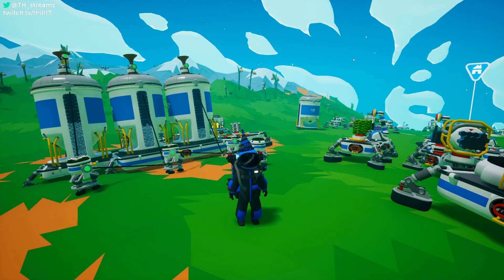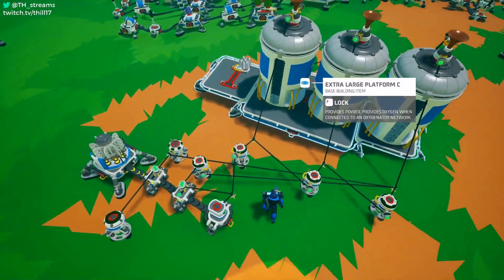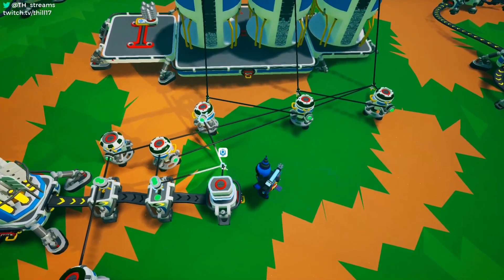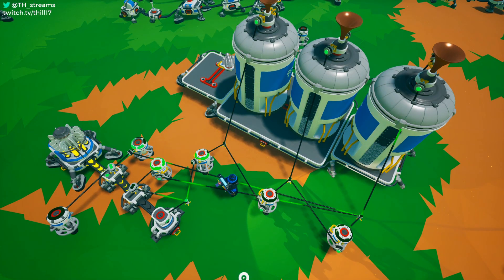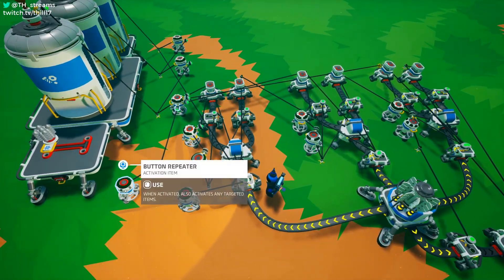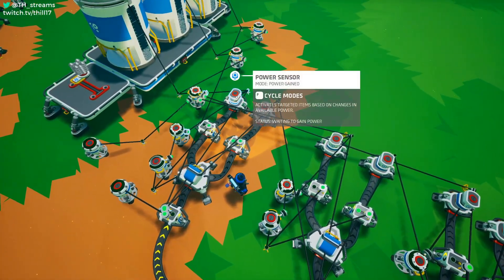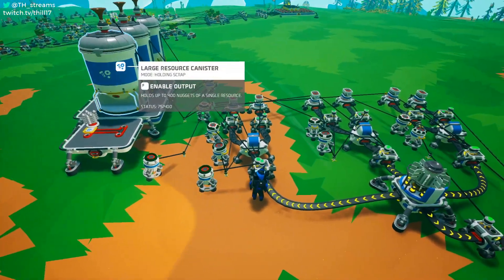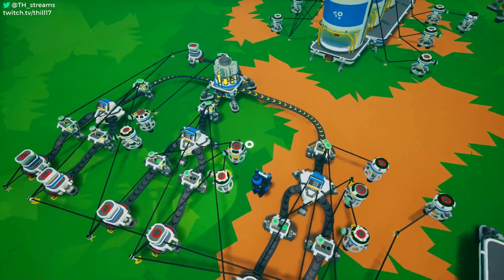Astroneer Circuit Loops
This video covers how to make infinite, counted, and variable counted loops in Astroneer! While the need for such designs has waned a bit in survival, these designs are instrumental in various circuity applications.